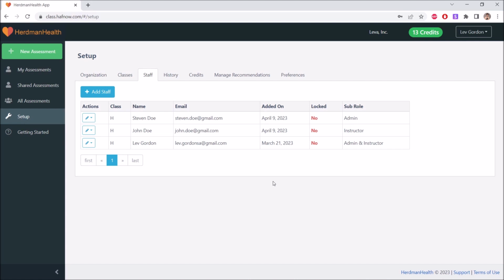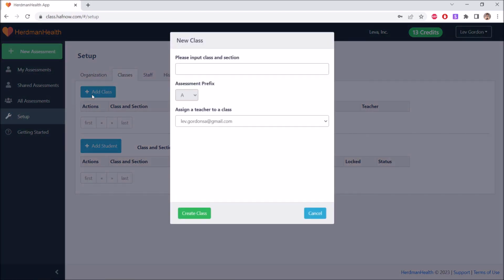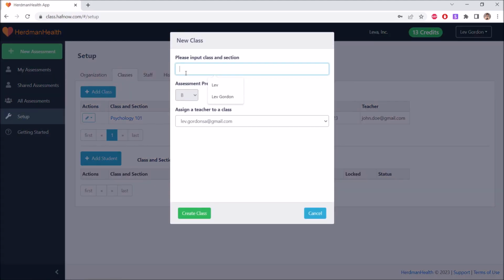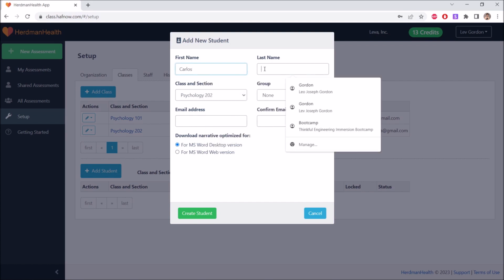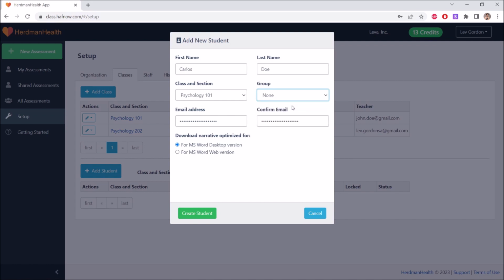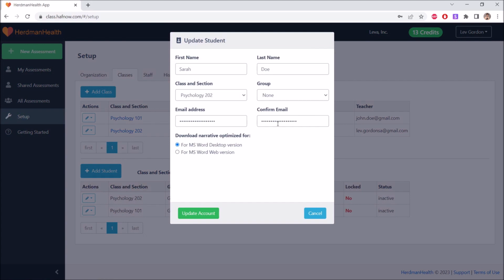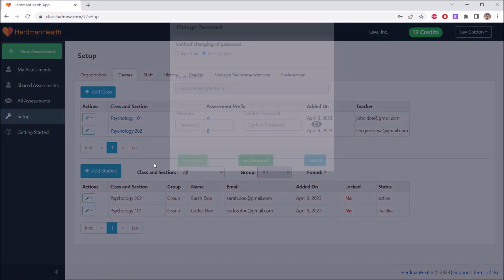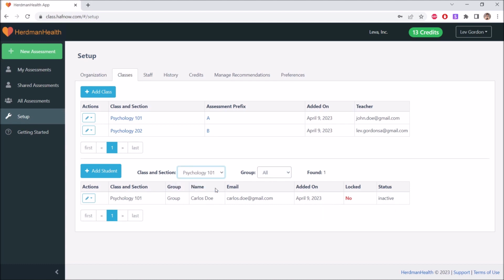HerdmanHealth for Educators: How to add students to a class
This video explains how an instructor can create and enroll students in a class